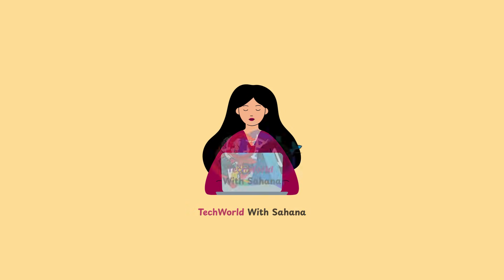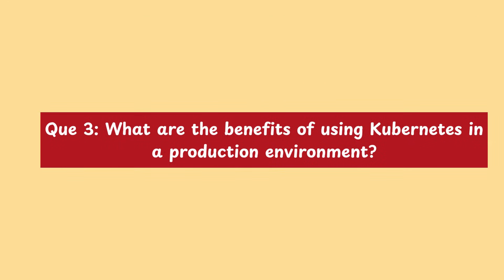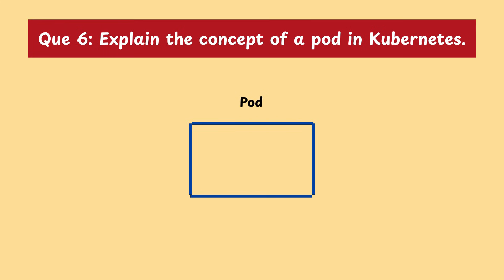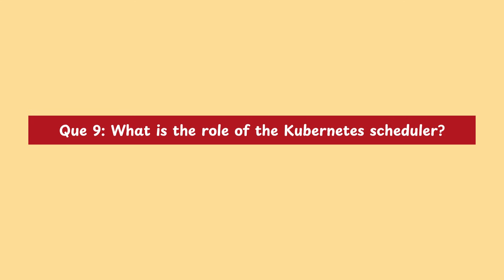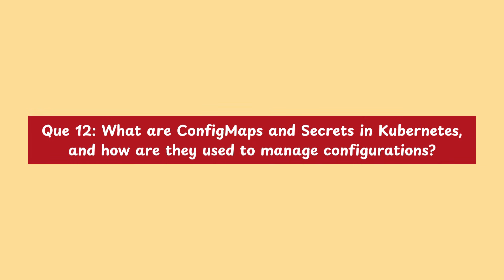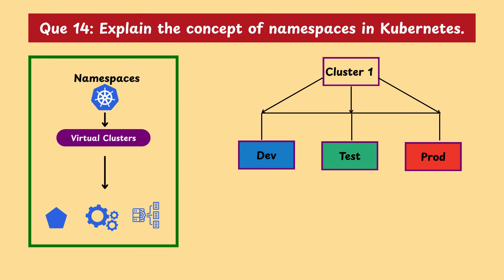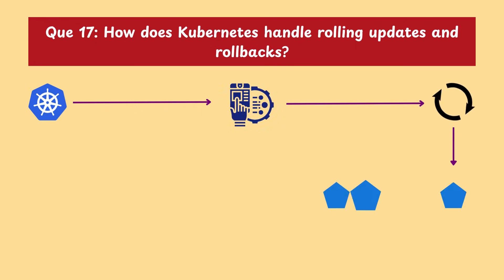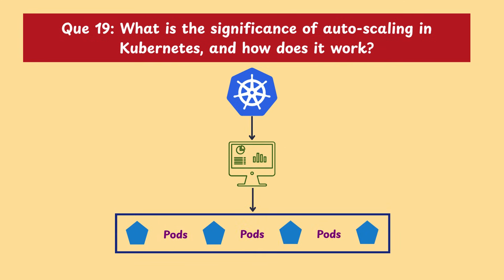Kubernetes in 15 Min | Interview Q&A Crash Course (Chapter 1)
🔥 Ready to go from Kubernetes zero to interview hero? 🔥

In this video, we cover Chapter 1: Kubernetes Basics with 20 essential interview questions and expert answers that every fresher, DevOps switcher, and experienced pro needs to know. Whether you’re in India, the US, or anywhere in the world, these Q&A will supercharge your confidence and help you nail your next Kubernetes interview!

😴 Too Tired to Make Notes? 📝

📋 What You’ll Learn:

Time Stramp
00:00 Intro
00:29   Que 1: What is Kubernetes, and why is it needed in modern infrastructure?
01:07   Que 2: What are containers, and how do they differ from virtual machines?
02:07   Que 3: What are the benefits of using Kubernetes in a production environment?
02:50   Que 4: What is the difference between Docker and Kubernetes?
03:33   Que 5: What are the main components of the Kubernetes architecture?
04:05   Que 6: Explain the concept of a pod in Kubernetes.
04:41   Que 7: What is a Kubernetes cluster, and how does it work?
05:29   Que 8: What is a deployment in Kubernetes, and how does it help in managing applications?
06:20   Que 9: What is the role of the Kubernetes scheduler?
07:03   Que 10: What is a Kubernetes service, and how does it ensure connectivity to pods?
07:47   Que 11: What are labels and selectors in Kubernetes, and how do they help in managing resources?
08:33   Que 12: What are ConfigMaps and Secrets in Kubernetes, and how are they used to manage configurations?
09:25   Que 13: What is a replica set in Kubernetes, and how does it ensure the desired number of pod replicas?
10:09   Que 14: Explain the concept of namespaces in Kubernetes.
10:55   Que 15: What are taints and tolerations in Kubernetes, and how do they work?
11:43   Que 16: How does Kubernetes handle persistent storage for containers?
12:36   Que 17: How does Kubernetes handle rolling updates and rollbacks?
13:17   Que 18: What is the role of an Ingress in Kubernetes?
14:06   Que 19: What is the significance of auto-scaling in Kubernetes, and how does it work?
15:01   Que 20: What is the difference between stateful and stateless applications in Kubernetes, and how are StatefulSets and Deployments used to manage them?
16:14 Ending

Freshers hunting their first DevOps/Kubernetes role

Professionals switching to DevOps from other fields

Seasoned engineers brushing up on Kubernetes fundamentals

Hiring managers & interviewers looking for crisp Q&A templates

🚀 Why Watch?
Clear, concise answers you can memorize

Real-world examples to illustrate concepts

Actionable tips to stand out in interviews

Global relevance: India, US, Europe, and beyond

✅ Comment your toughest Kubernetes question
✅ Share with your network—help others become InterviewHeroes!